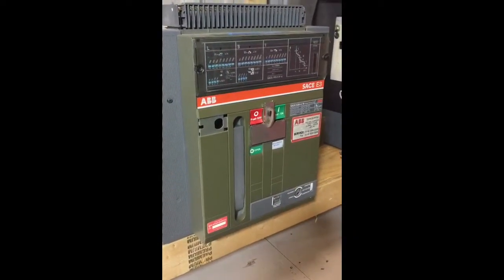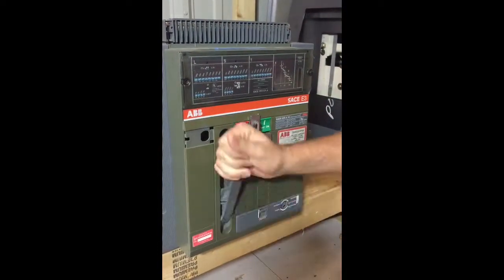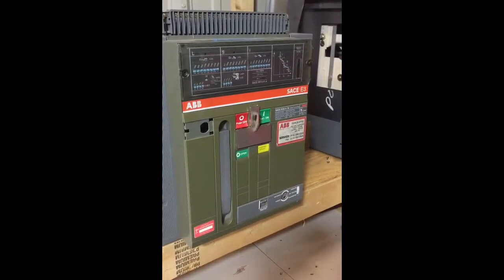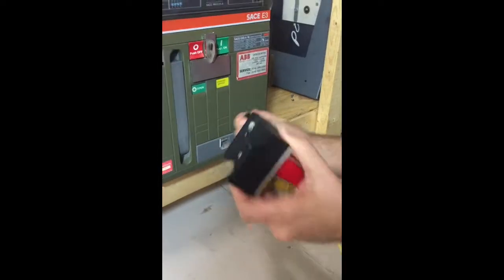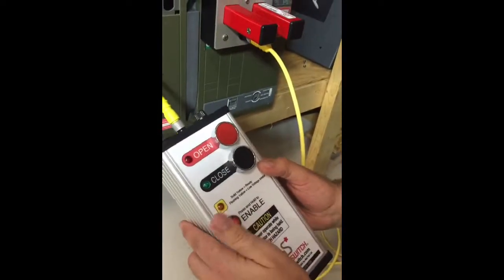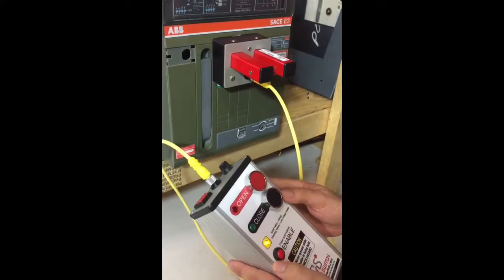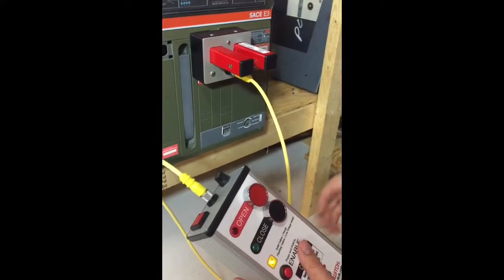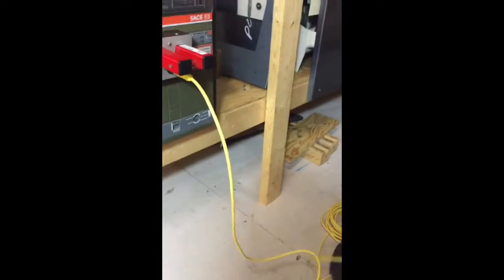Chicken Switch Model SACE-1 for ABB SACE E-series breakers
Remote trip and close actuator for ABB SACE E-Series circuit breakers by MarTek Limited